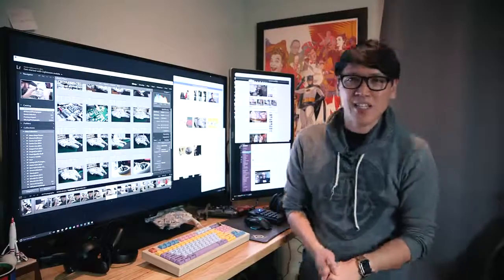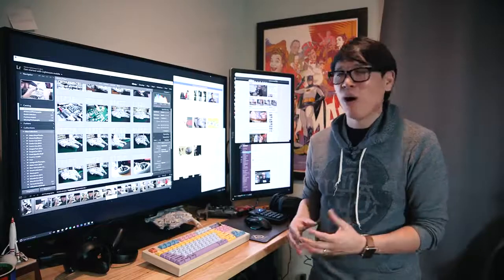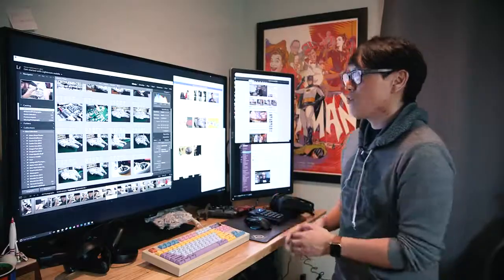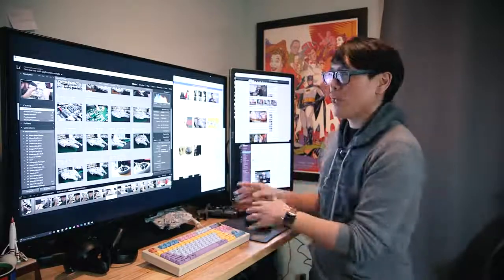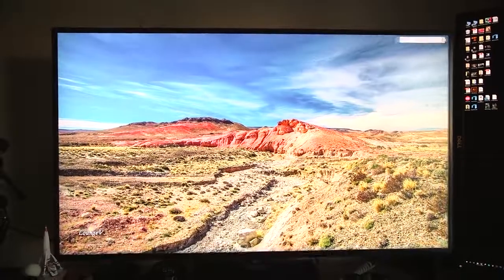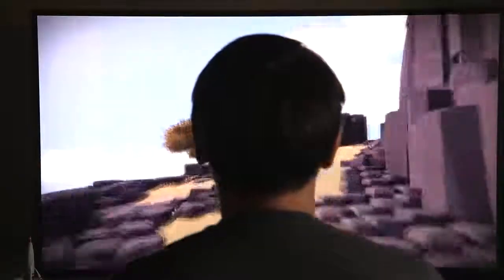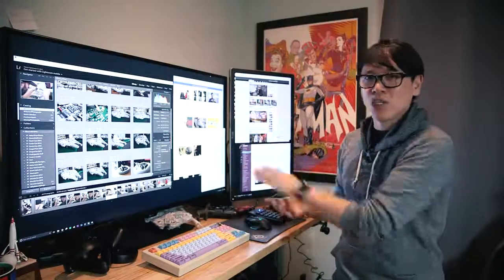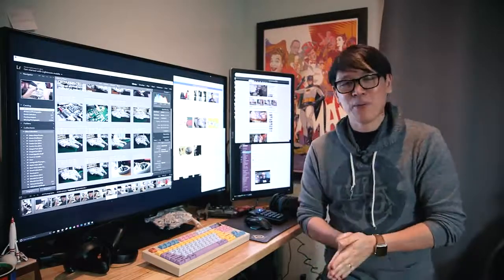Hands-On with LG's 43-Inch 4K Monitor